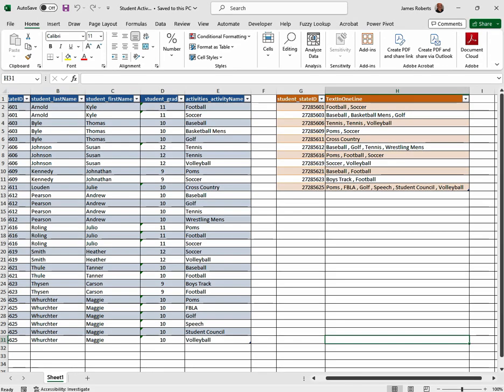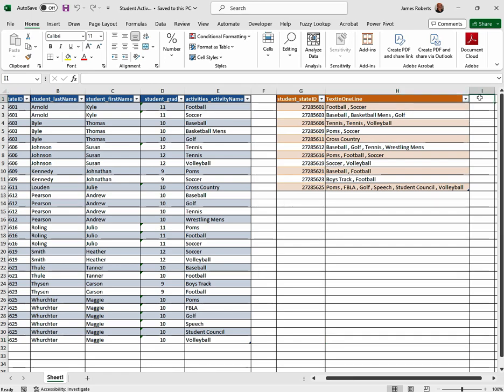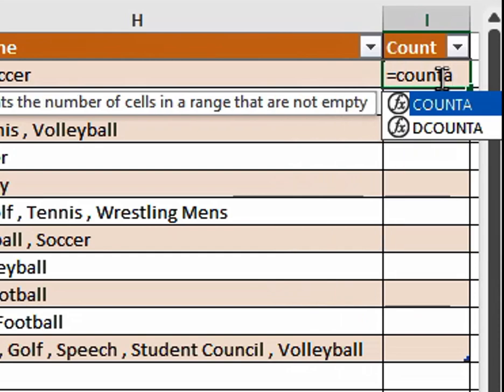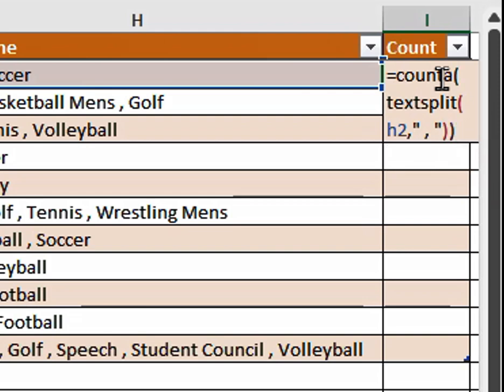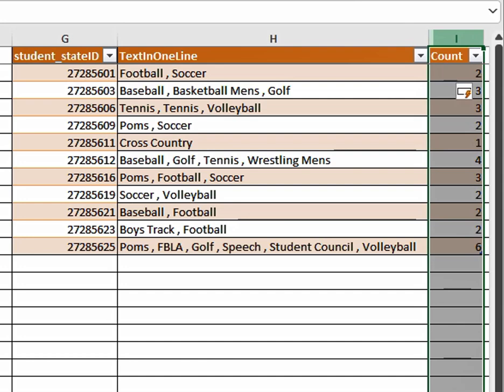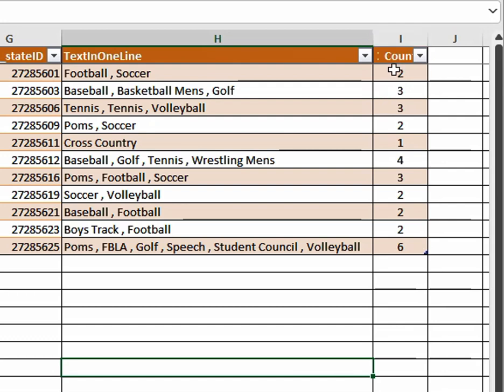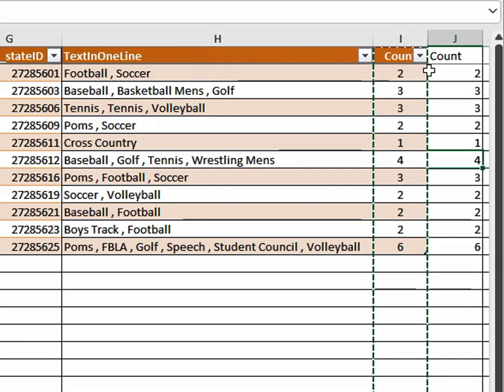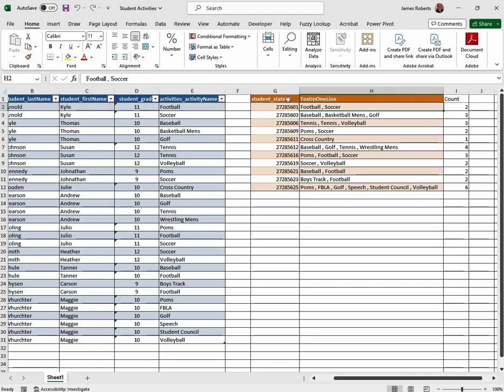Excel: How to Count Entries Inside of Cell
This video shows you how to count the number of entries inside a cell that are separated by a comma.  This video is for the educators and students at WDCCSD.